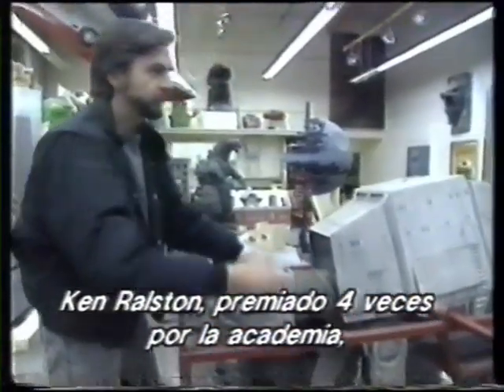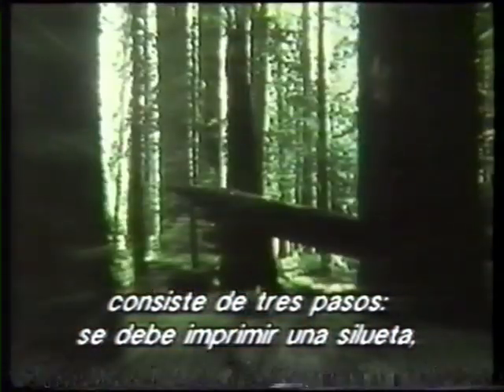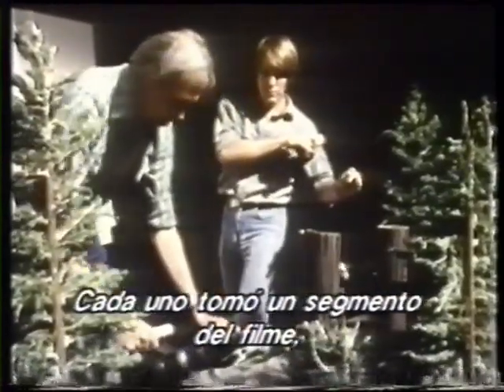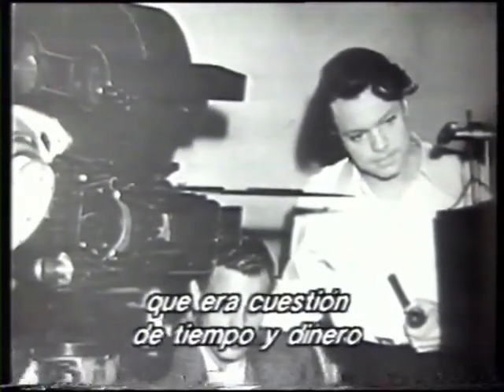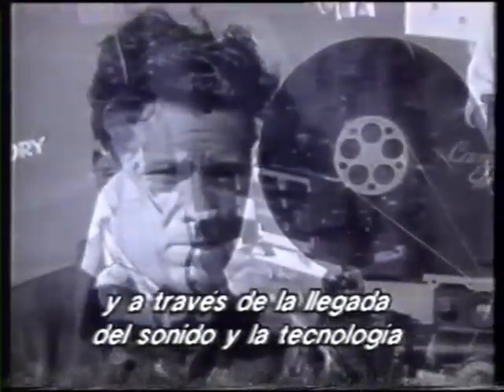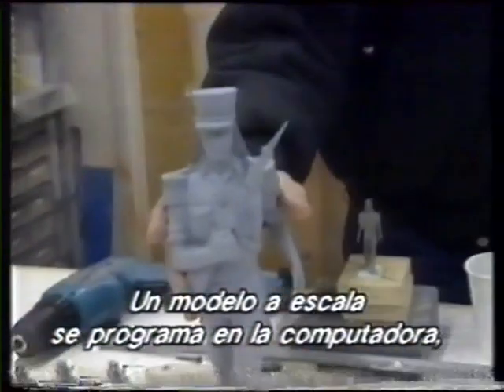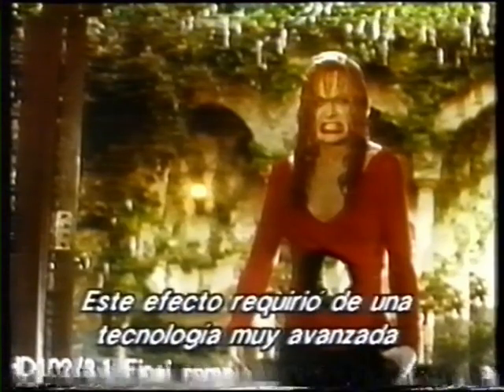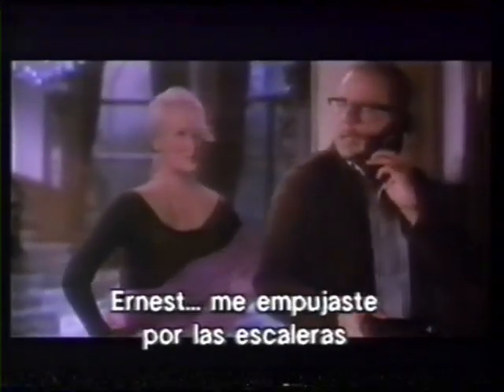Movie Magic - T1E02 Optical Effects-Optical Illusions